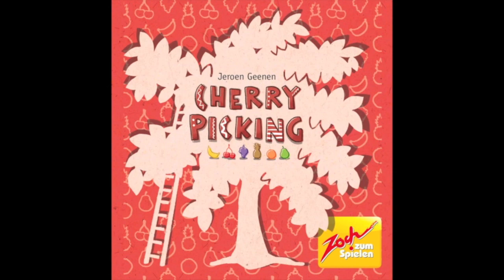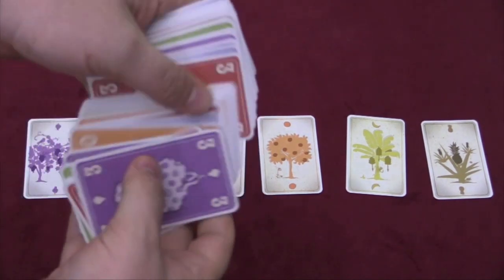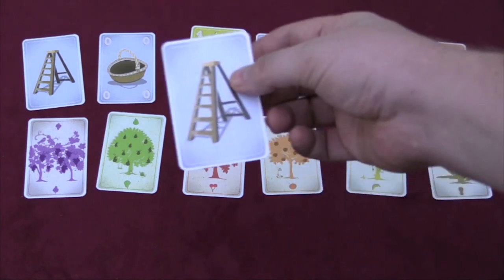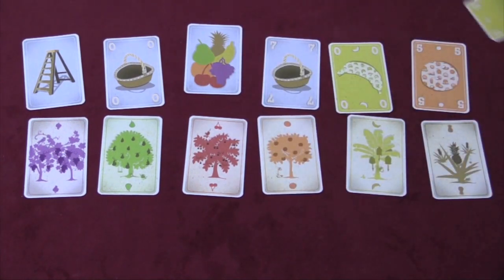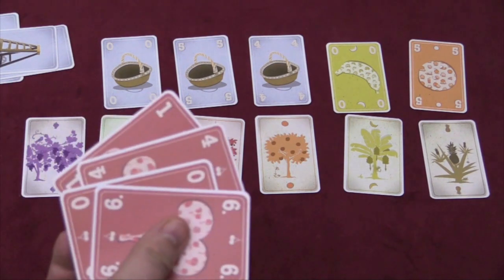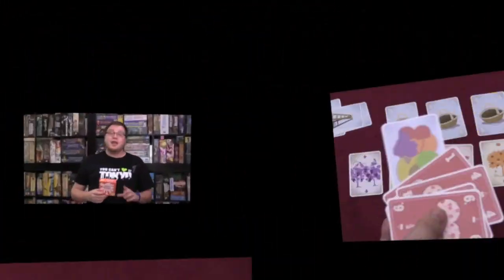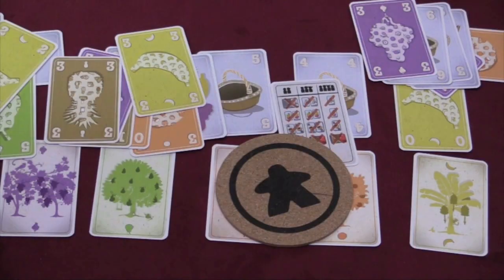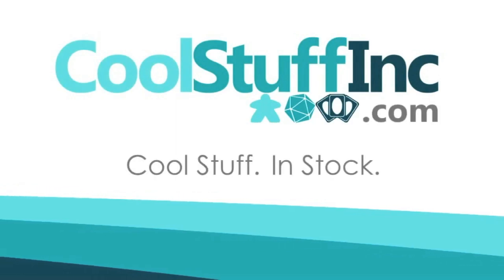Cherry Picking Review - with Tom Vasel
Tom Vasel takes a look at this simultaneous card laying game from Zoch

00:00 - Introduction
01:05 - Overview
04:19 - Final Thoughts